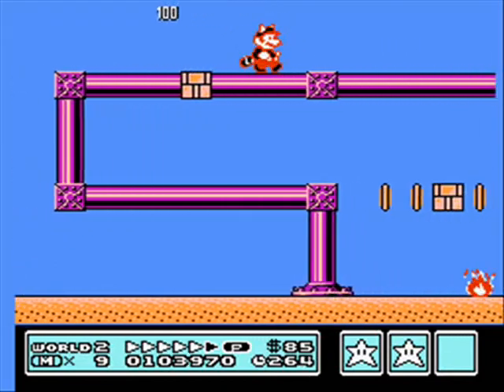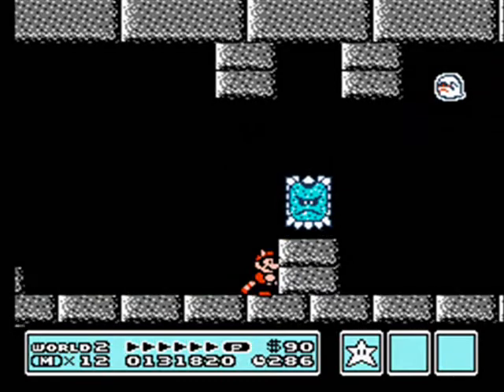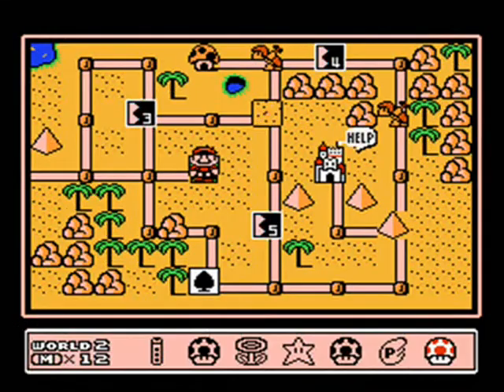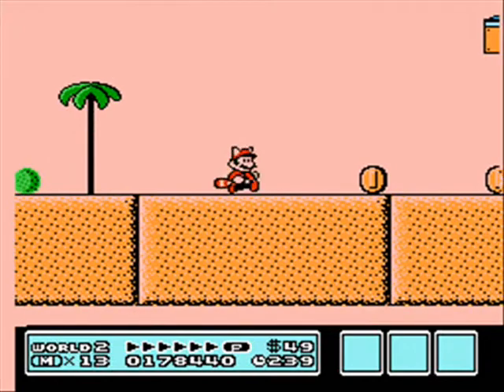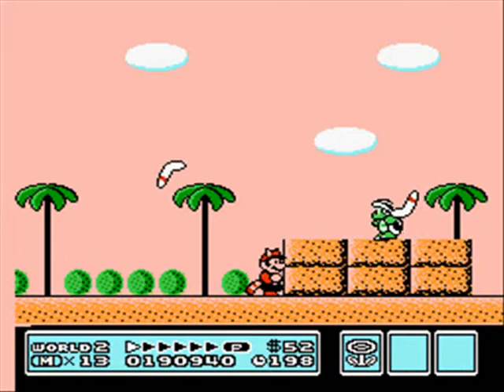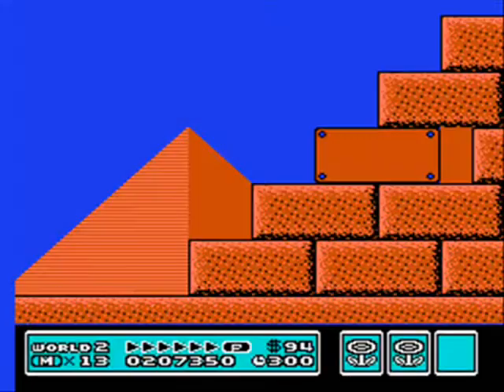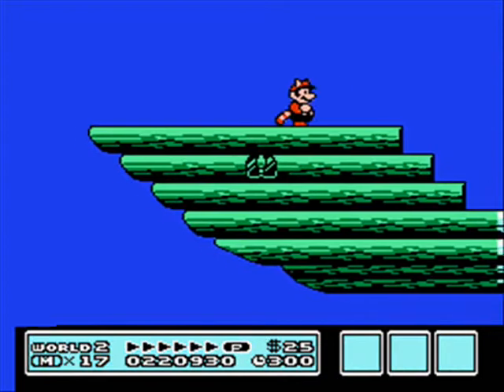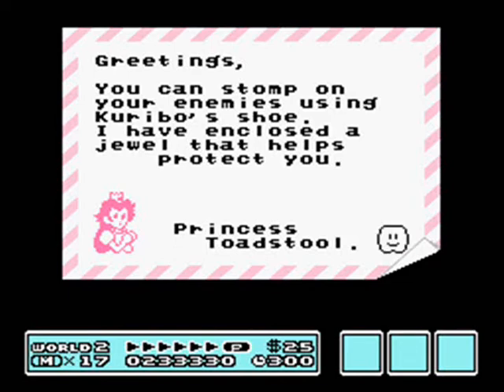Let's Play Super Mario Bros. Three! (Part Two)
In this part we tackle what feels like the most boring world in the game... It'll be a blast!!! Seriously though this world is very bland.